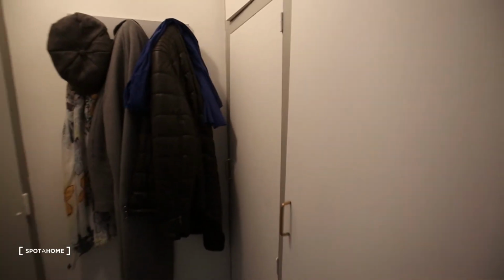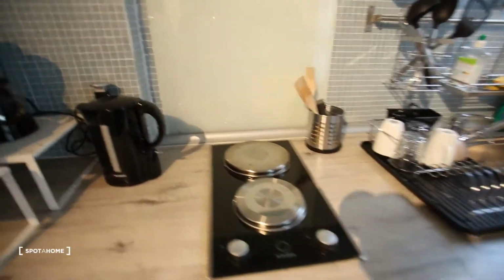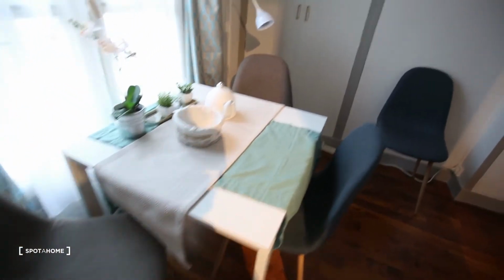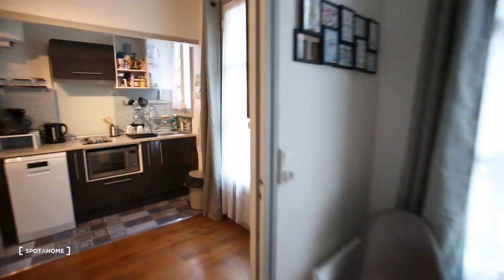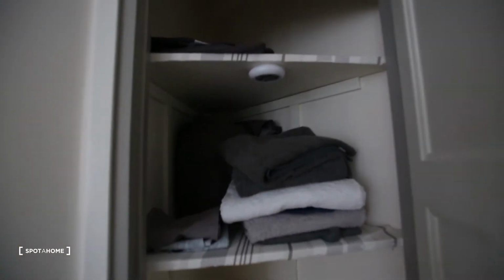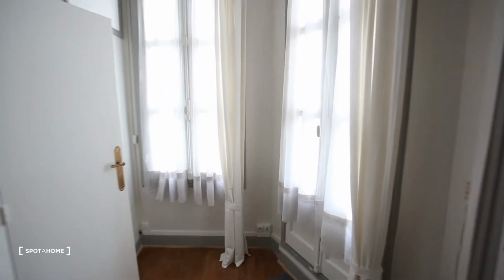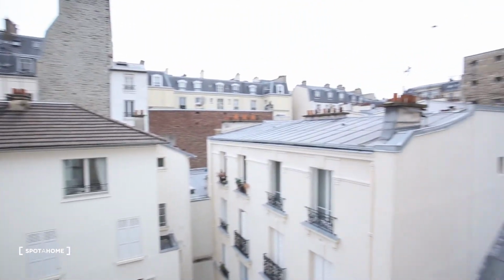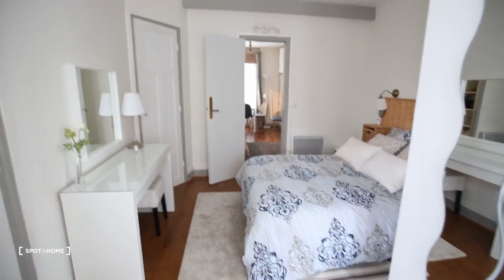Stylish 1-bedroom apartment with terrace for rent in Porte de Champeret - Spotahome (ref 151747)